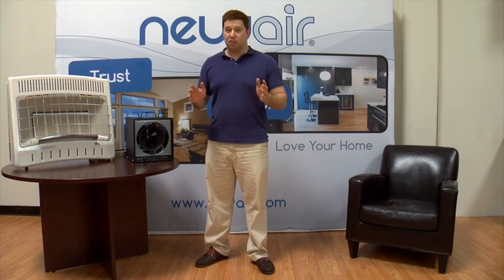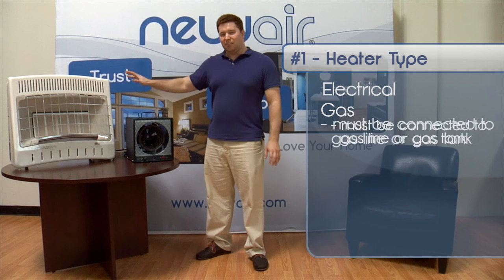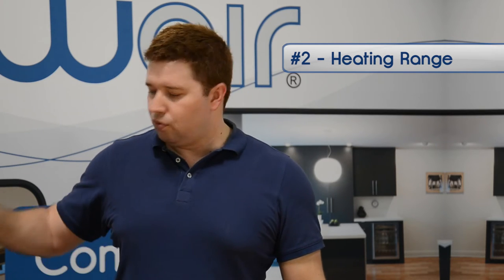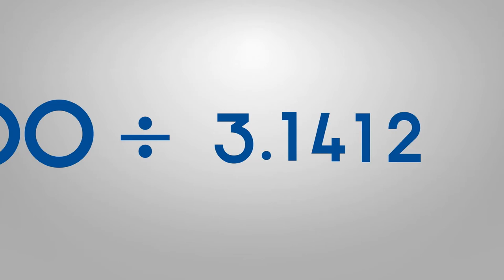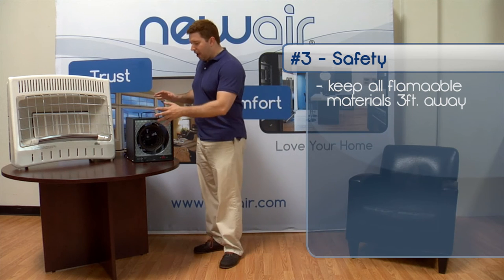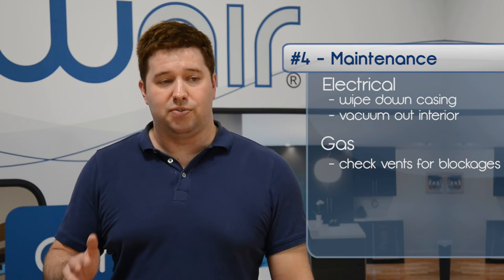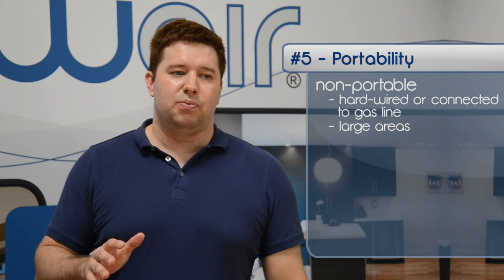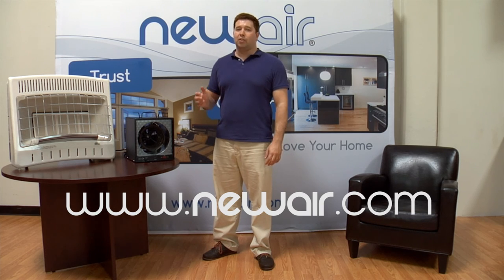Key Features of Garage Heaters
Garage heaters are the perfect way to warm your garage, workshop, or jobsite. Unlike central heating systems or space heaters, garage heaters rely principally on infrared heat, which is absorbed by your body and the objects around it. It's an efficient and effective way to stay warm in outdoor areas or heat areas with poor insulation. NewAir reviews the five key features of garage heaters you should be aware of before you buy one.